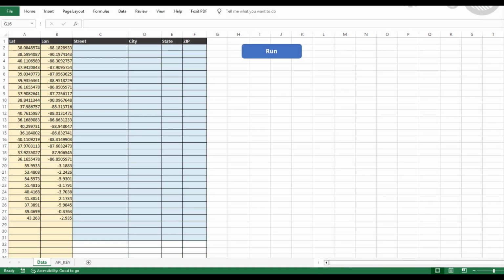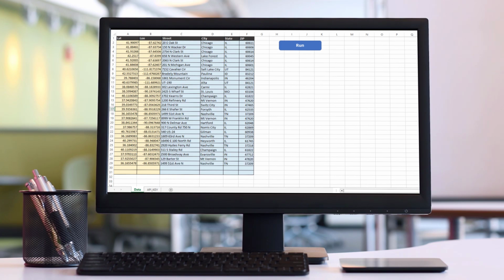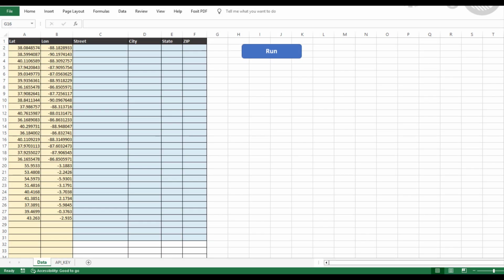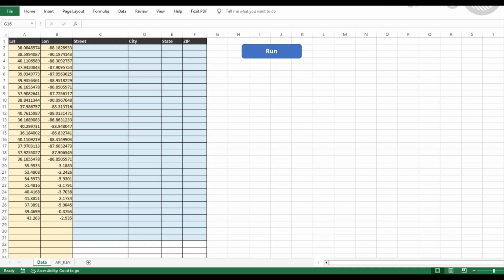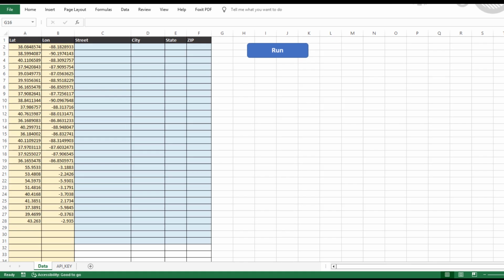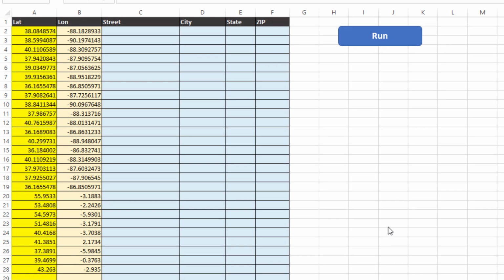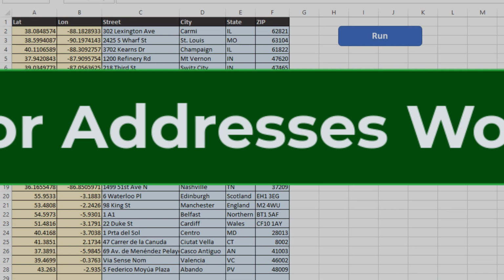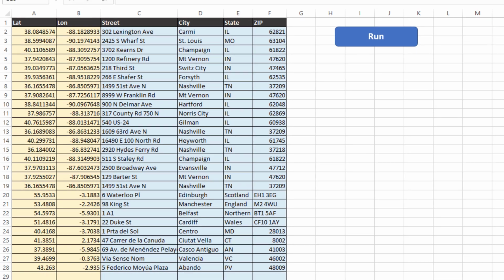Convert Latitude and Longitude to Address in Bulk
Convert Latitude and Longitude to Address Instantly! 🌍📍
Need to convert latitude and longitude coordinates into full addresses? This powerful tool makes it effortless! 🚀

🔹 Just paste your latitude and longitude into columns A and B of your spreadsheet.
🔹 If your coordinates are combined, use Excel’s Text-to-Columns or a simple formula to split them.
🔹 Click "Run," and in seconds, get the full street address, city, state, and ZIP code.

✨ Works worldwide—perfect for bulk conversions! Save hours of manual work and streamline your workflow today.

✅ Fast & accurate
✅ Handles thousands of entries
✅ No complex setup required

Try it now and simplify your geolocation tasks! 🌎📌

00:00 About Excel Distance Calculators
00:51 How to use the Convert Latitude and Longitude to Address tool